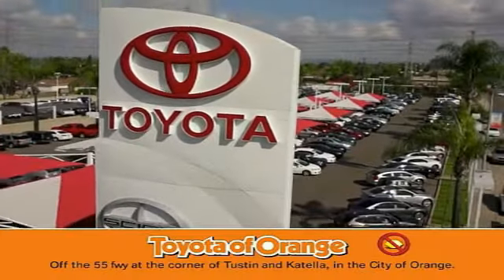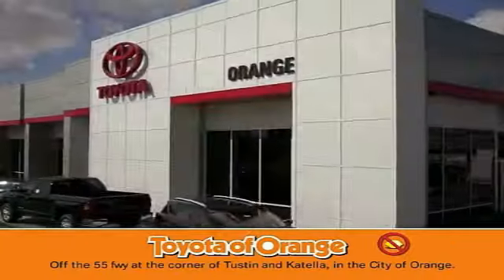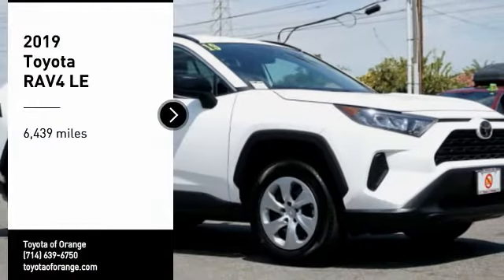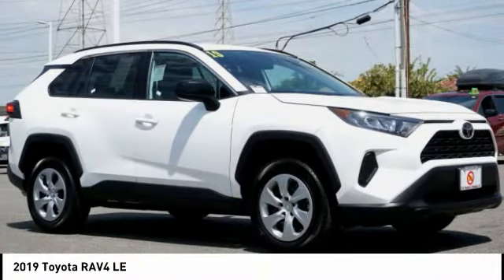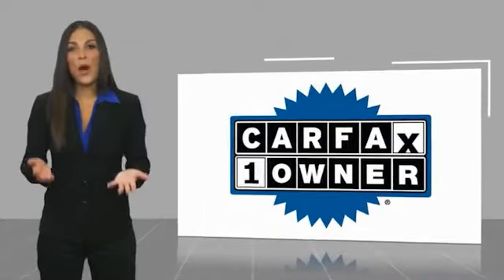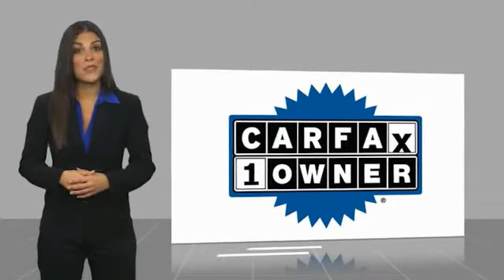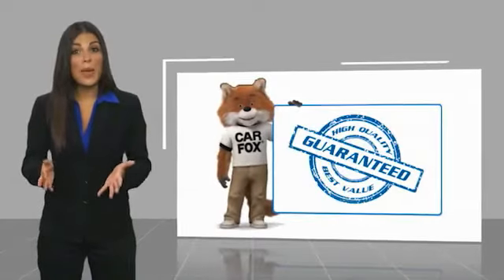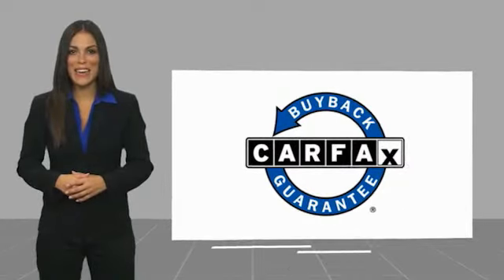2019 Toyota RAV4 Orange CA U35747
2019 Toyota RAV4 LE

1400 North Tustin Ave.